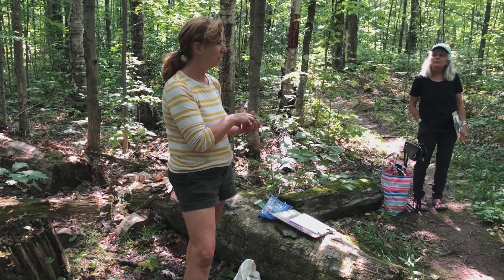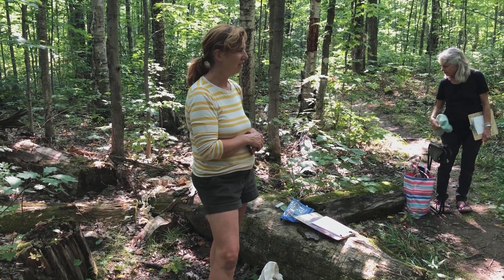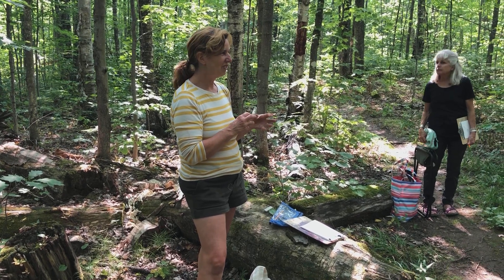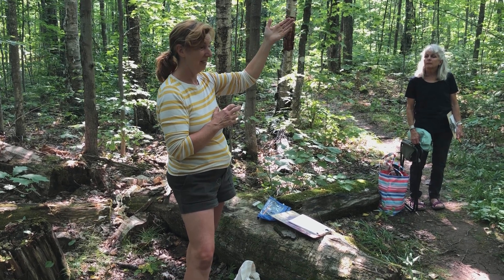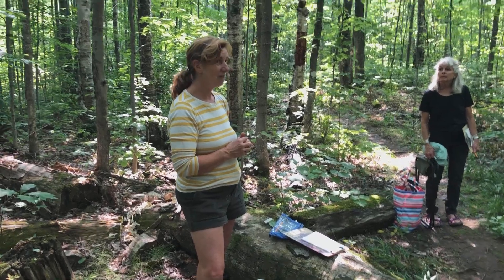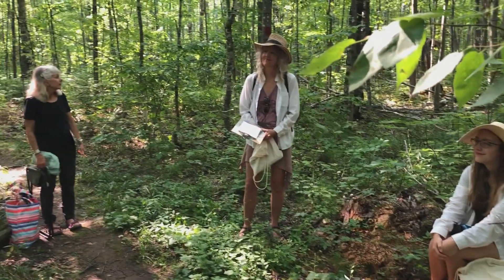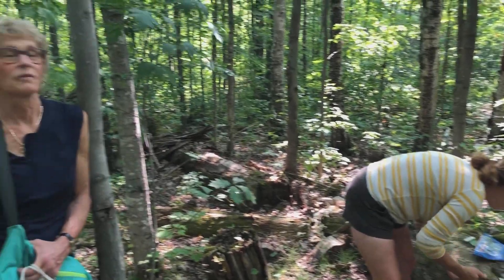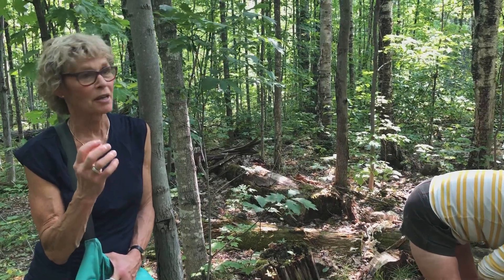A Little About Growth and Decompositon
Janet and Bonnie discuss the wonder of the cycle of growth and decomposition in the forest.